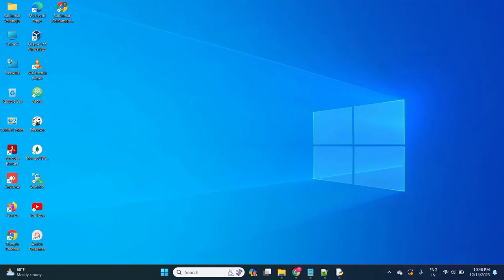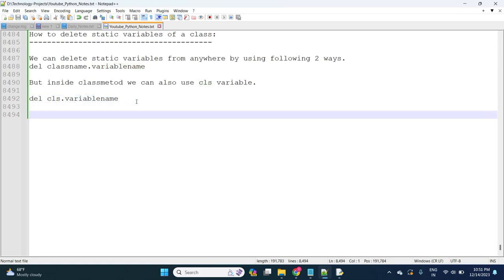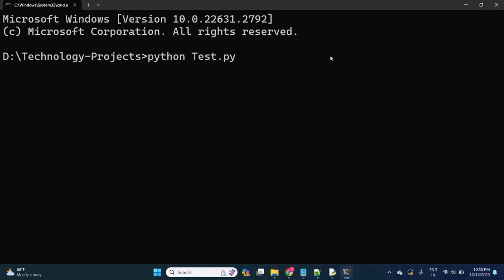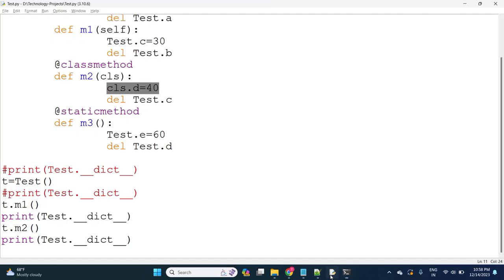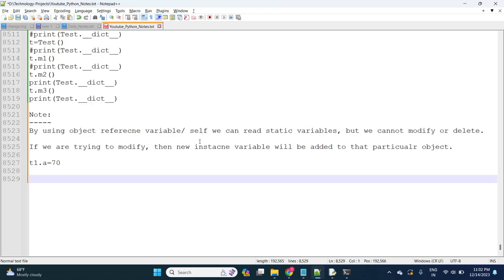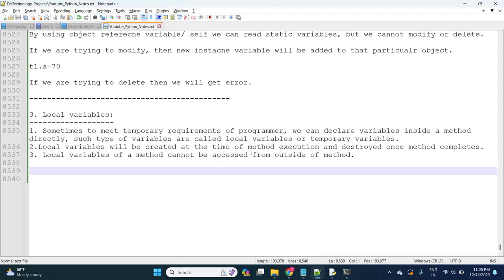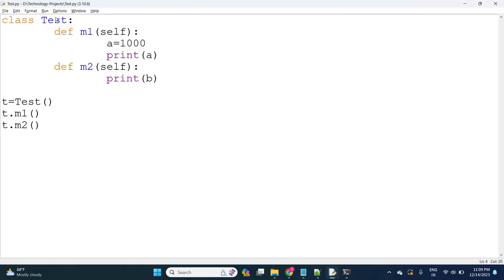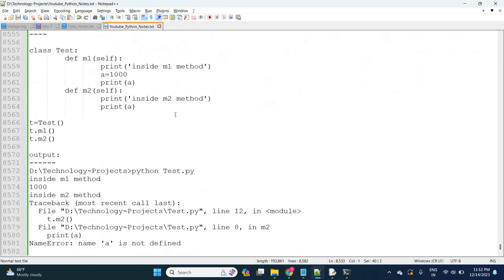8.Local Variables in Python | Understanding Scope and Lifetime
In this video, we will explore local variables in Python, including their scope and lifetime. You'll understand how local variables are used within functions and how they differ from global variables.

🔹 What is a local variable in Python?
🔹 How local variables differ from global variables
🔹 The scope and lifetime of local variables
🔹 Examples of local variable usage

This video is perfect for beginners learning Python and Object-Oriented Programming concepts!